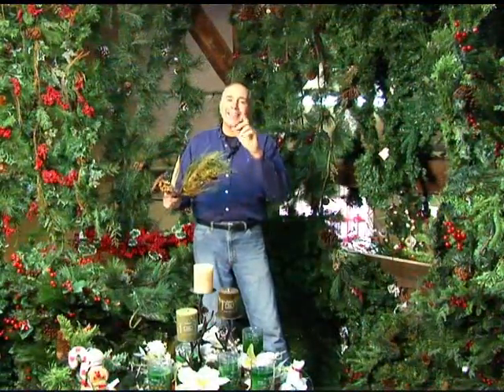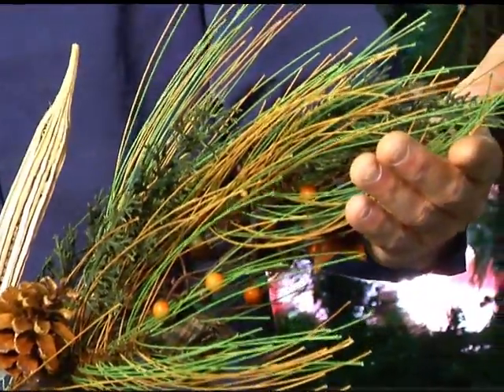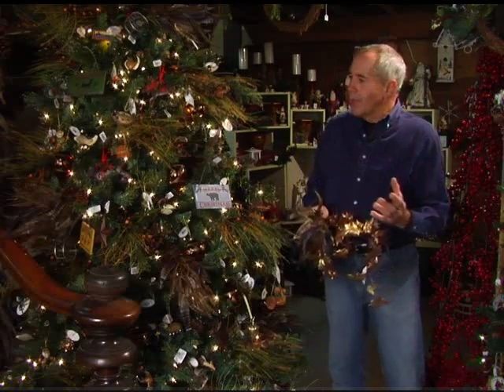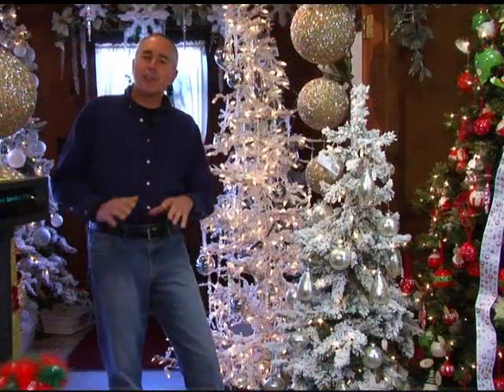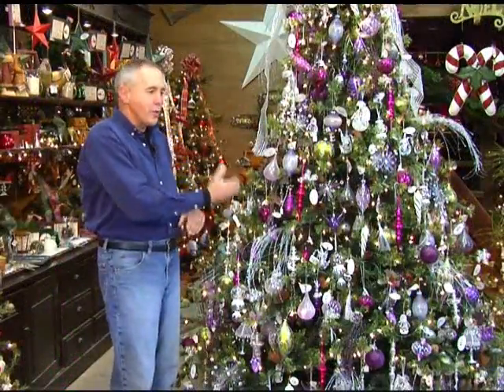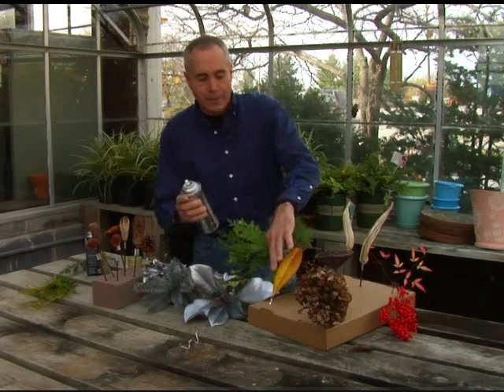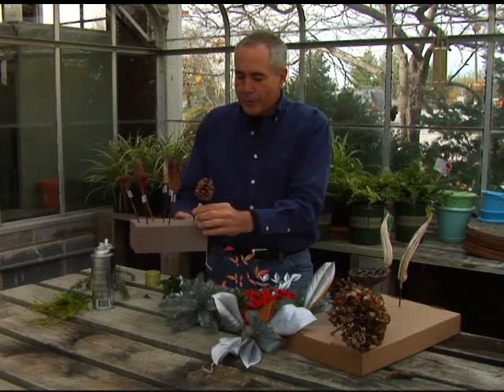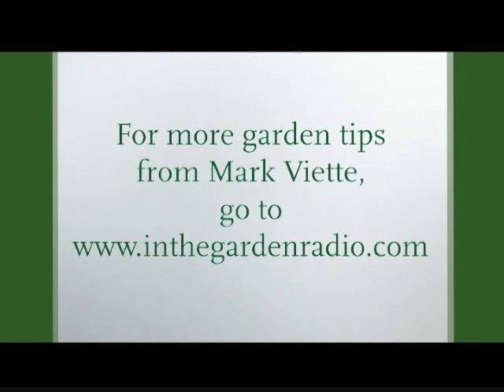Local greenery in your holiday decorations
Want to save money and use local greenery in your holiday decorations? Mark Viette has some tips.